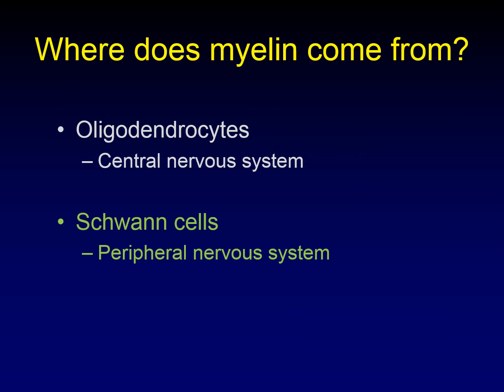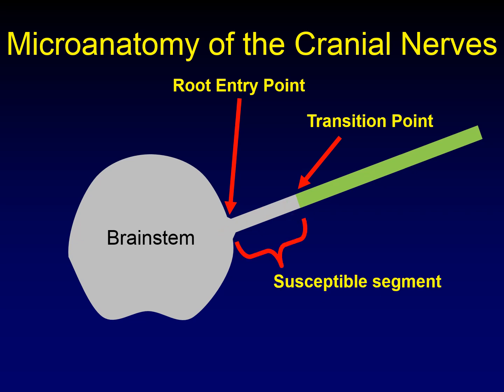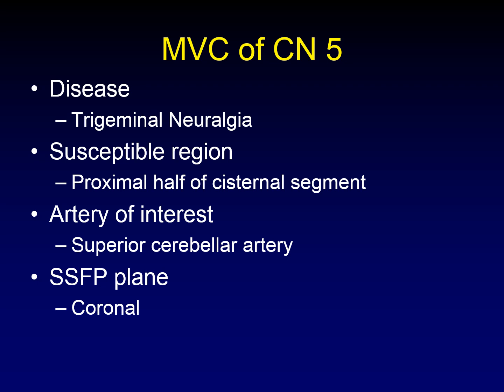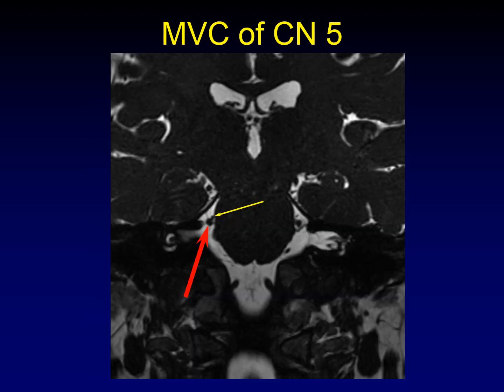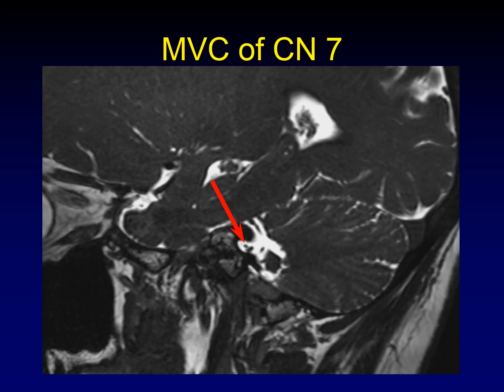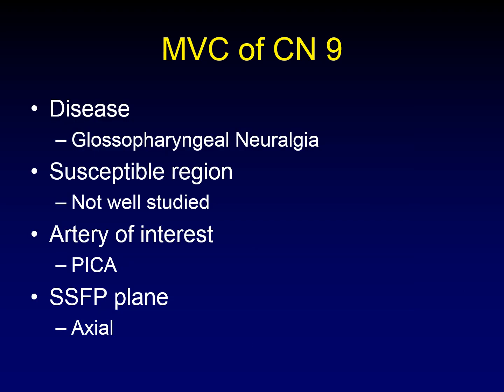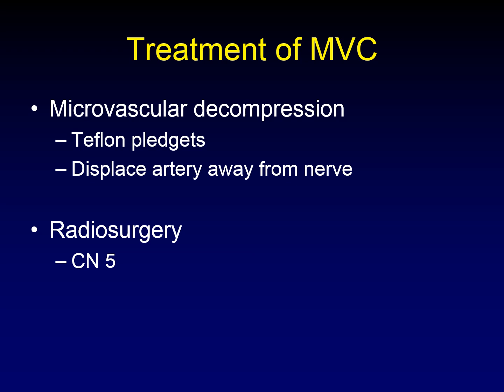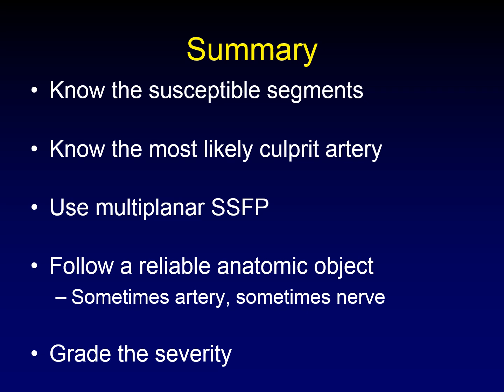Microvascular Compression of the Cranial Nerves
To understand the phenomenon of microvascular compression, you first need to understand the microanatomy of the cranial nerves...